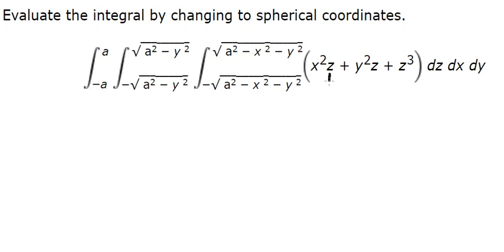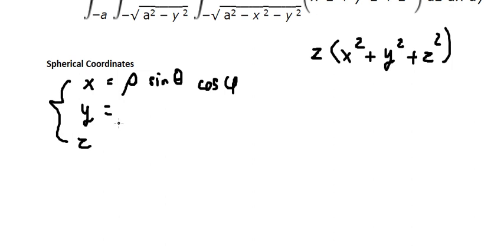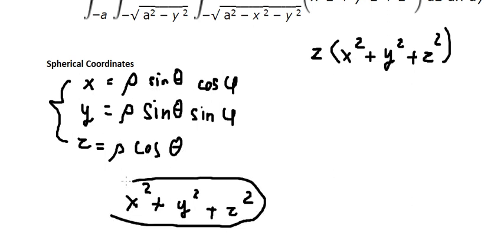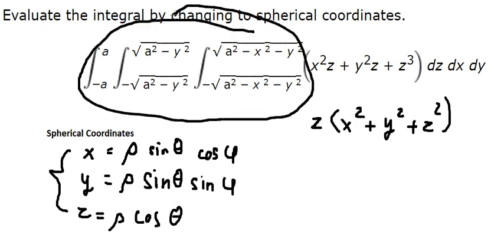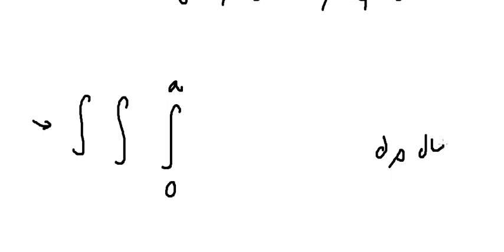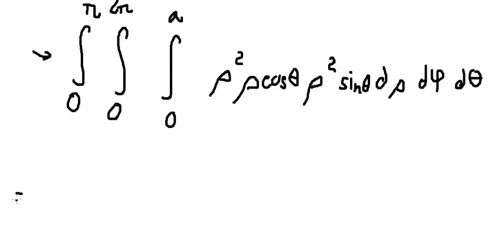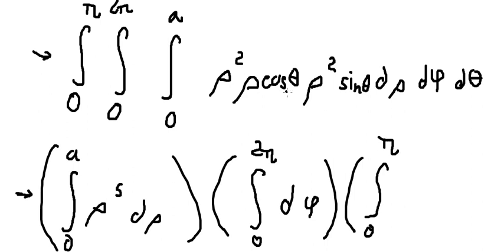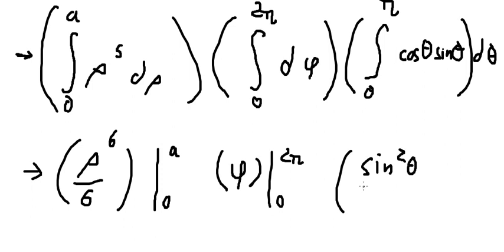Evaluate the integral by changing to spherical coordinates: .∫∫∫ (x^2 z+y^2 z+z^3)dzdxdy